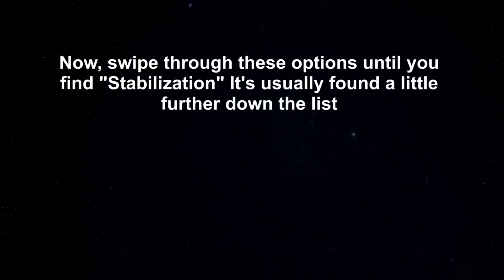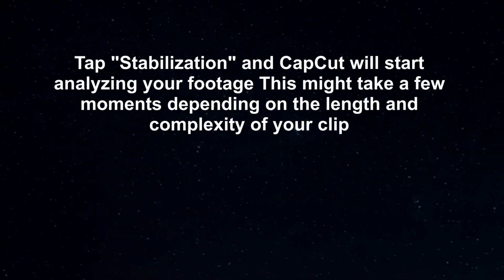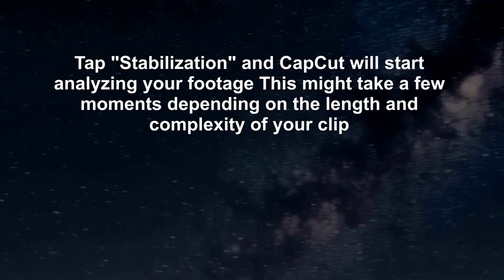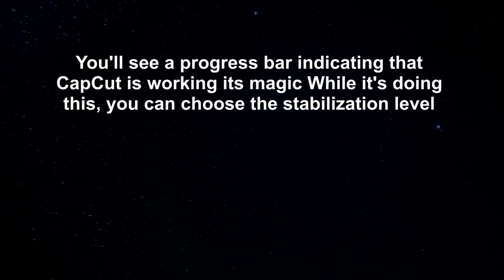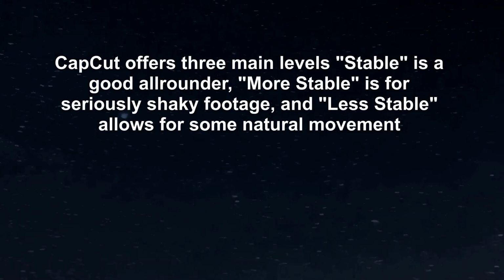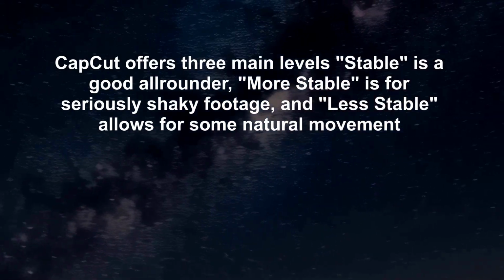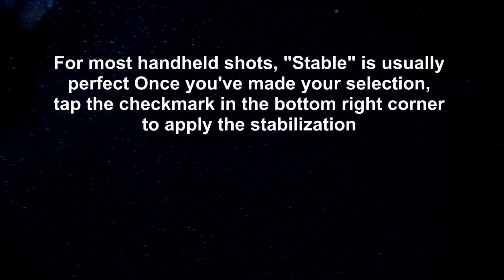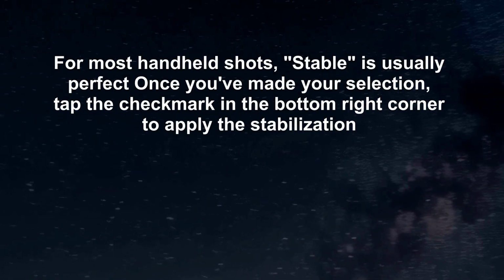How to Stabilize Video In Capcut - Julia'sTutorials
How to Stabilize Video In Capcut explains how to use Capcut's stabilization feature to reduce camera shake and create smoother, more professional-looking video footage, even when shooting handheld or in motion.

00:00 Intro
00:11 Import Your Clip
00:20 Select the Clip
00:30 Access Edit Menu
00:41 Find Stabilization
00:52 Stabilizing Your Footage
01:12 Choose Stabilization Level
01:34 Apply Stabilization
01:45 Witness the Difference
01:57 Compare Original and Stabilized
02:07 Final Smooth Footage